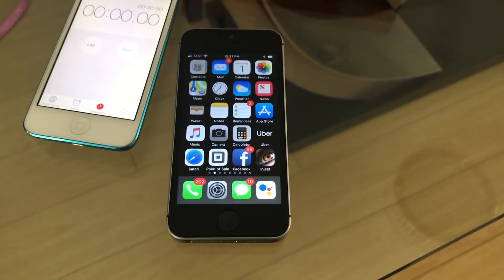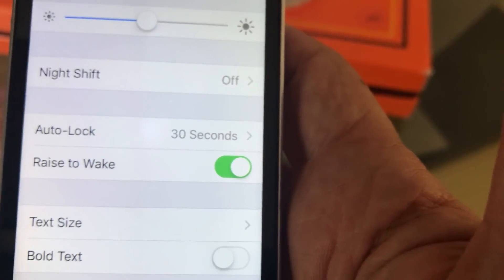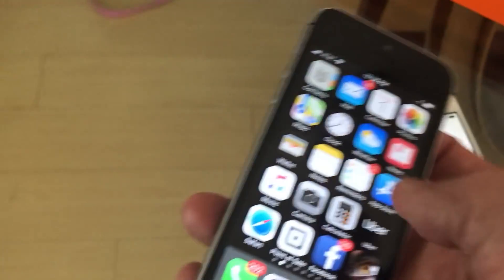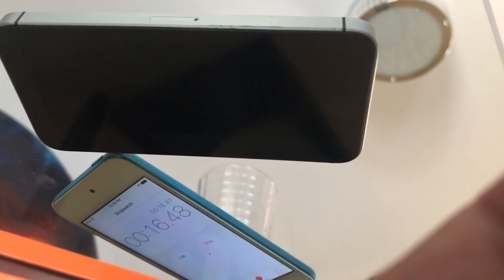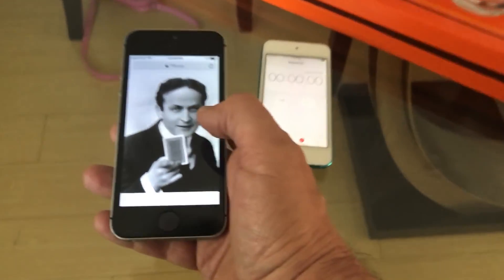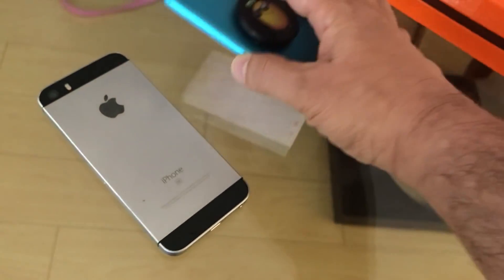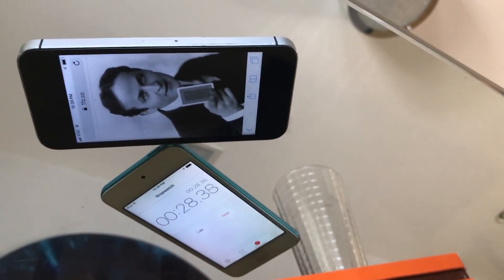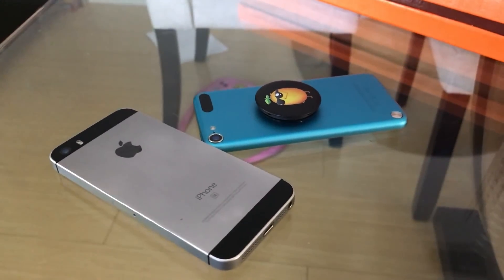Tap the screen to keep Inject awake on iOS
Using any one of the Inject URLs, regardless of what your spectator's sleep timer is set to, their phone will not sleep.

This solution currently works perfectly on iOS.

In the next version of Inject, it will also work on Android.